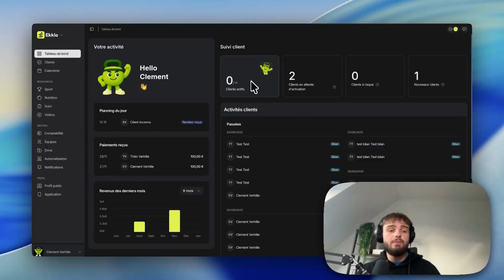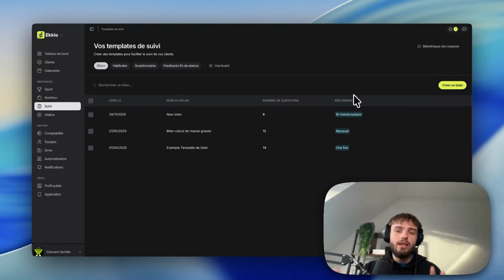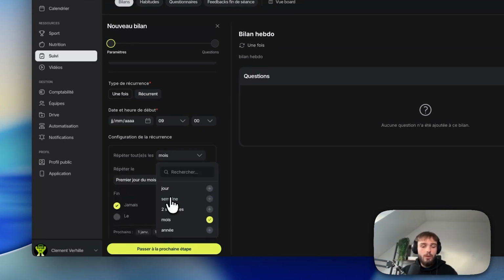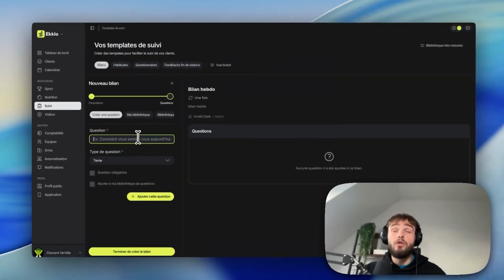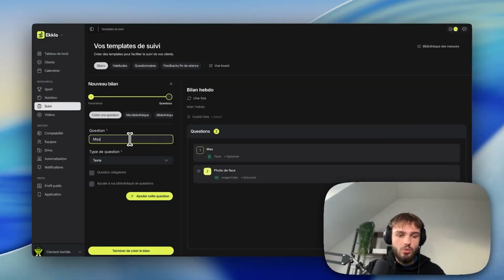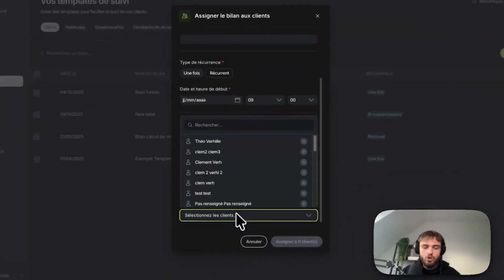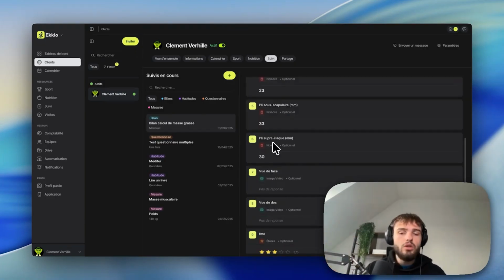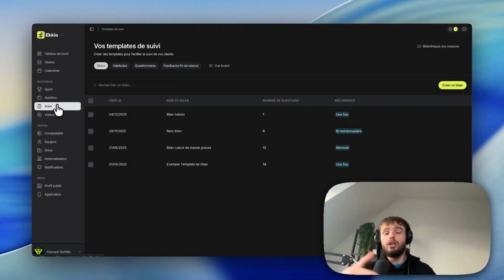How to Create Check-Ins and Questionnaires on EKKLO ?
🎓 EKKLO Academy – Create Check-Ins and Questionnaires on EKKLO

In this video, you’ll discover how to create check-ins and questionnaires on EKKLO, step by step, so you can better understand your clients and personalize your coaching.
The goal is to help you collect the right information from the start, track your clients’ progress, and provide more precise and professional support.

🚀 Discover EKKLO for free:
👉 Discover the app, explore the features, and see if EKKLO is the right fit for you

👉 Ekklo_official

👉 Ekklo_official